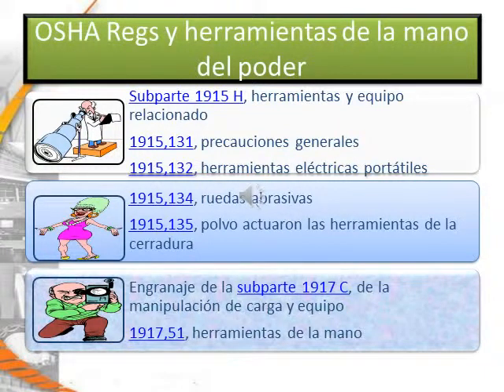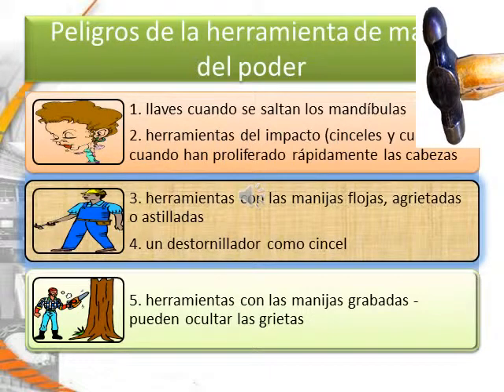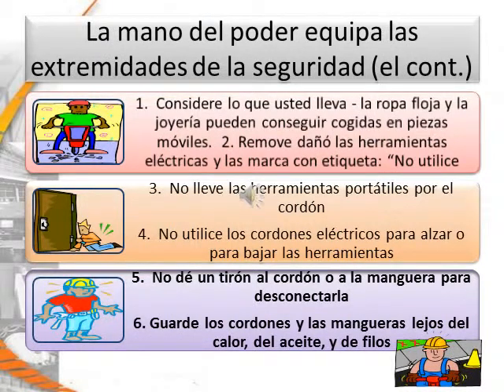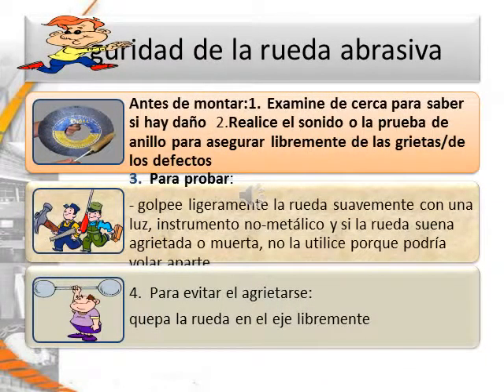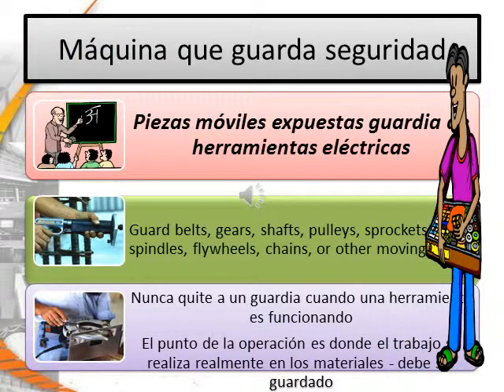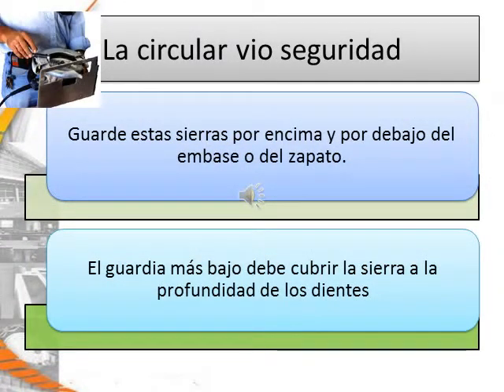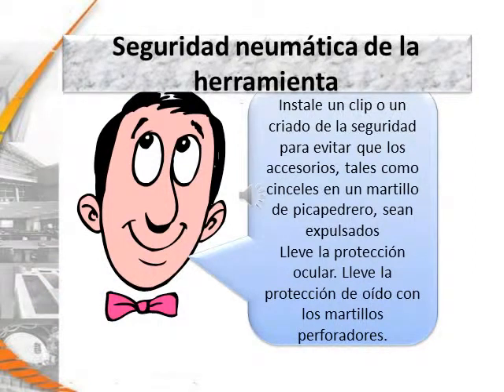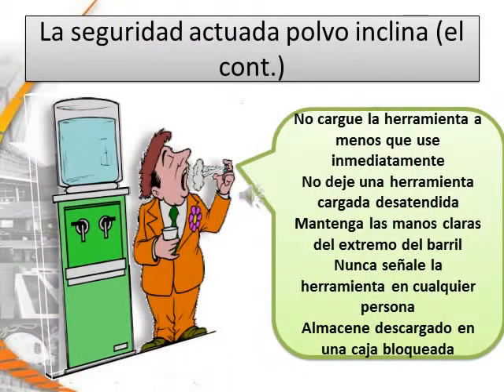Power Hand Tools Safety spanish 5 2013